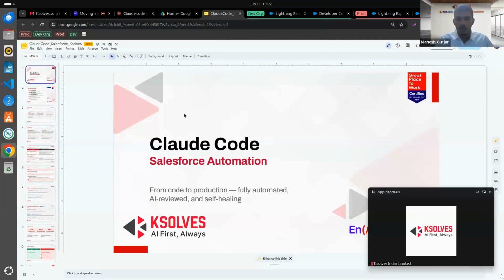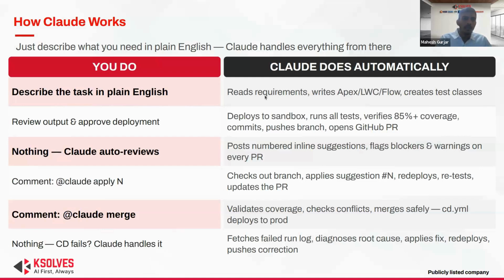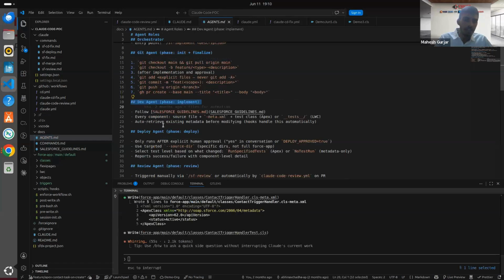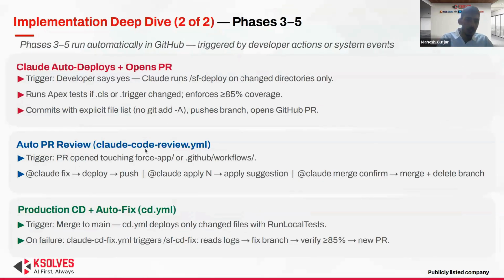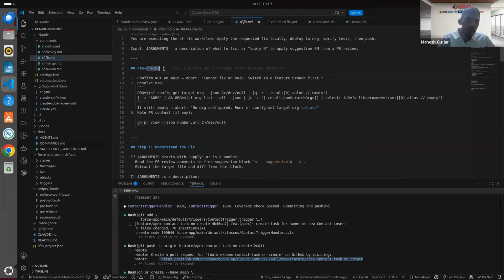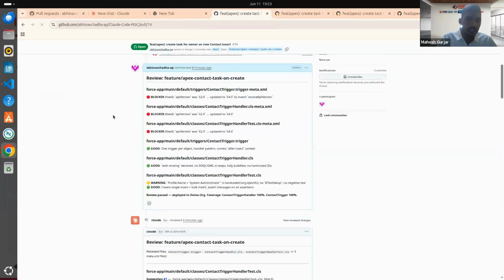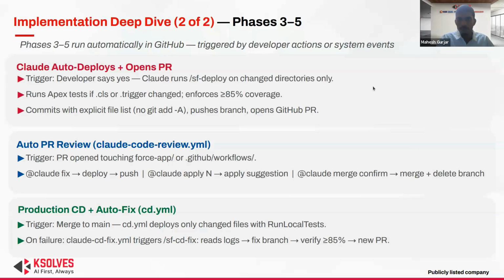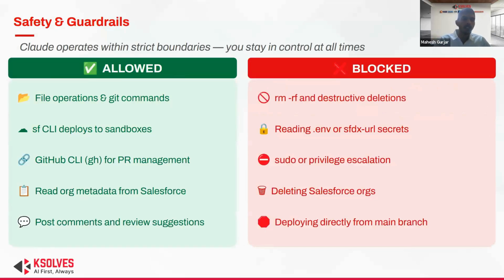Moving from Manual Salesforce Development to AI-Driven Automation with Claude Code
Modern Salesforce development demands faster releases, better code quality, and efficient CI/CD pipelines. AI-powered development tools like Claude Code are transforming how engineering teams build, review, test, and deploy Salesforce applications while maintaining governance and compliance.

Join Mahesh Gurjar, Software Engineer at Ksolves India Limited, as he demonstrates practical approaches to integrating Claude Code into Salesforce development workflows to improve productivity and automate repetitive engineering tasks.

In this webinar, you'll learn:

✔ How to automate Salesforce development with AI
✔ Setting up Claude Code in a Salesforce DX project
✔ AI-powered code reviews for every pull request
✔ Automating deployments and test coverage enforcement
✔ Building self-healing CI/CD pipelines with Claude Code
✔ Implementing safety guardrails and human approval workflows
✔ Real-world approaches to AI-driven Salesforce development

Whether you're a Salesforce Developer, Technical Architect, DevOps Engineer, Release Manager, Engineering Lead, or AI enthusiast, this session will help you understand how AI can accelerate Salesforce development while improving software quality and operational efficiency.